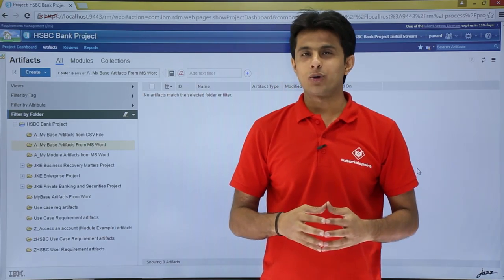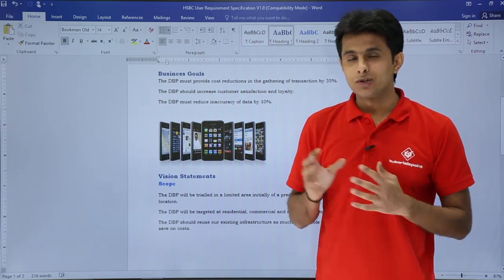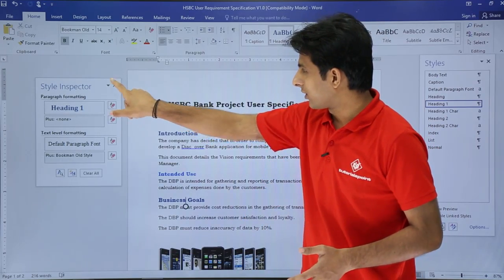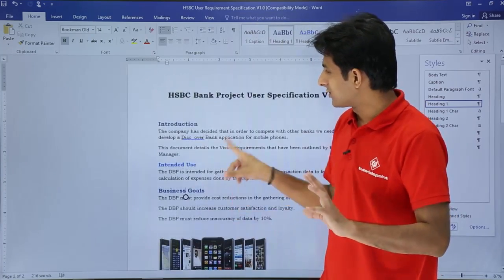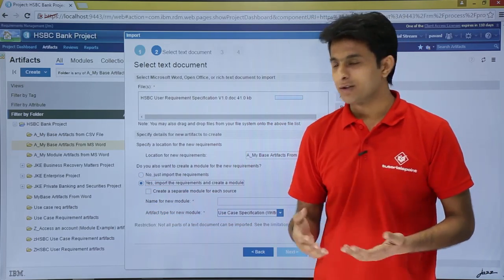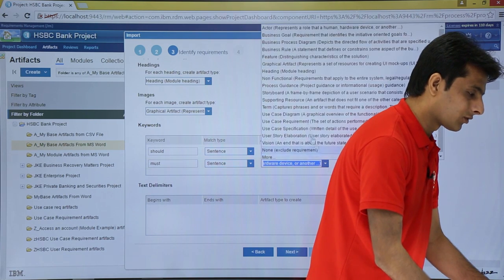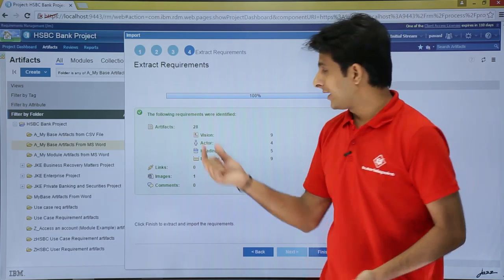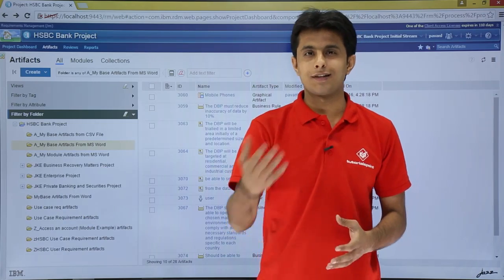IBM RDNG - Import From MS Word to Base Artifacts